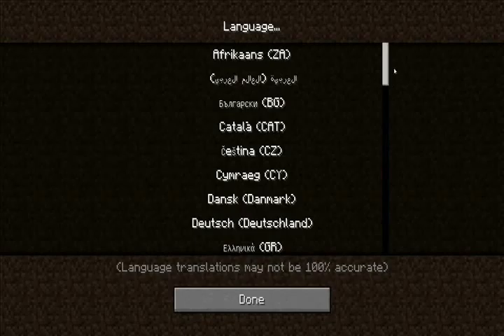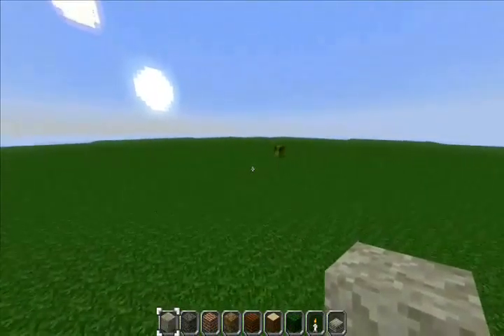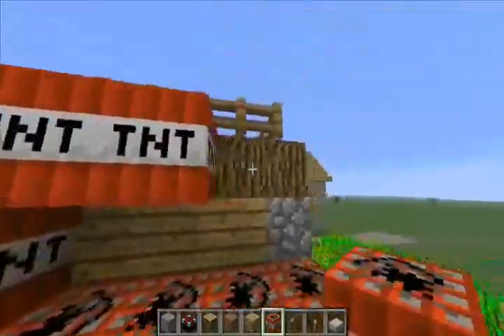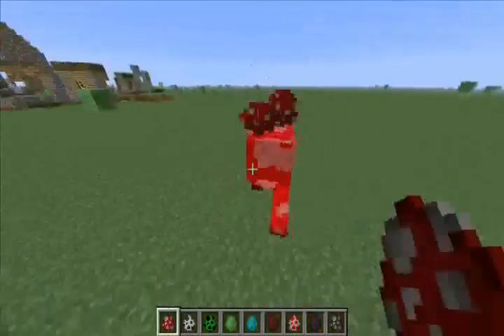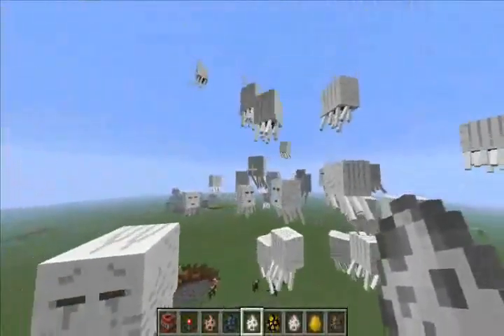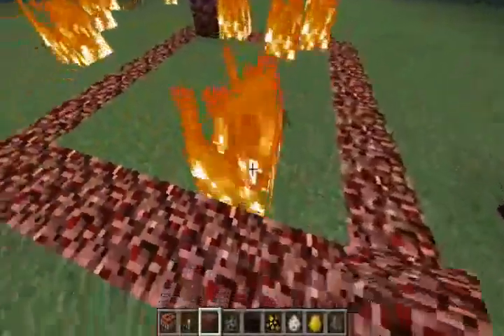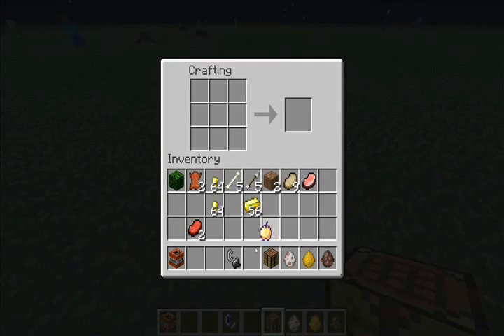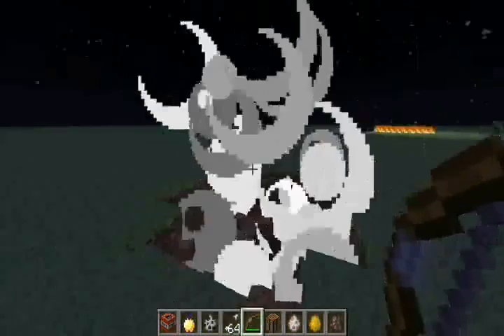Minecraft Bonus video : 1.1 Update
This is just me playing some Minecraft showing you what new things came out with the 1.1 update